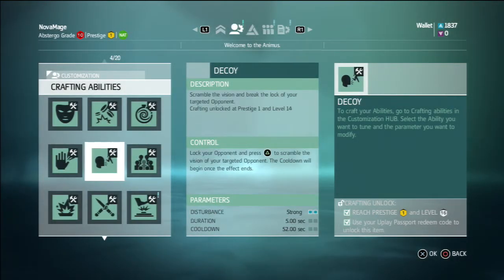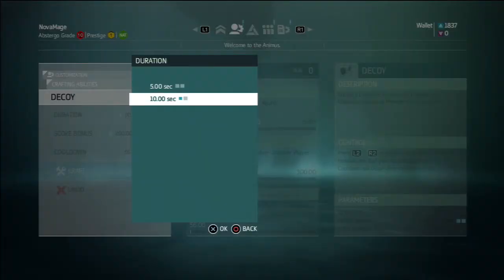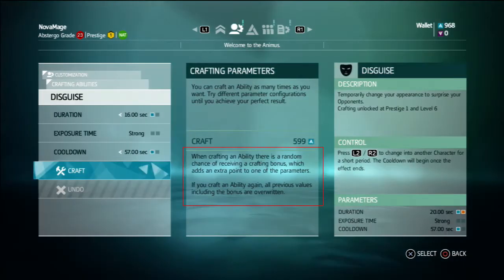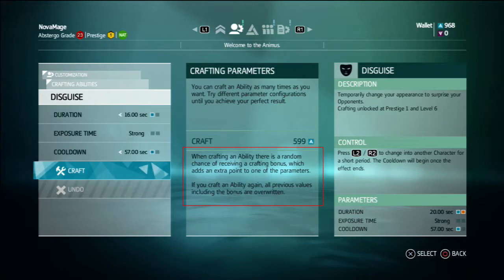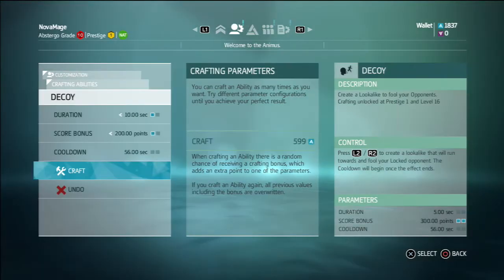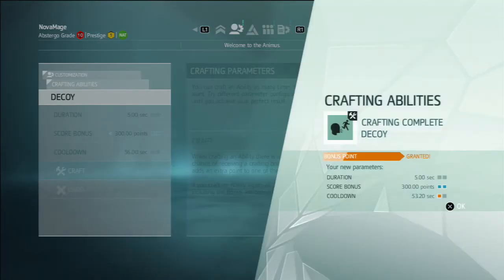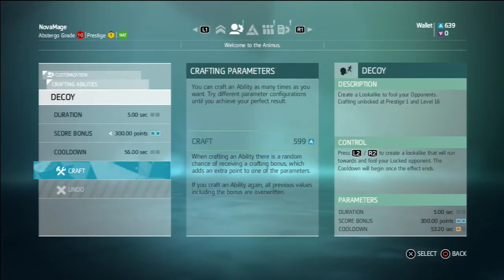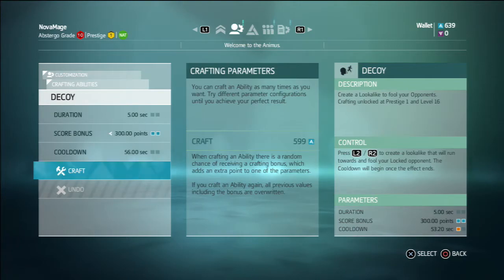Clip #07 : Bonus Point Crafting Demonstration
A straight up demonstration of how crafting bonus points work. Hope you find this informative.

NickNitrous7 also posted a video on this, however he did not manage to actually show the bonus point during his video, so I decided to make one of my own.  I'm also kinda saying that as a disclaimer in a sense before people start jumping me like I robbed a bank or something XD.  Yes I did see the video.  Yes, it moved me to make this video.  Period.

-- Credits --

Mad props to everybody who has added a bit of their awesomeness into my channel!